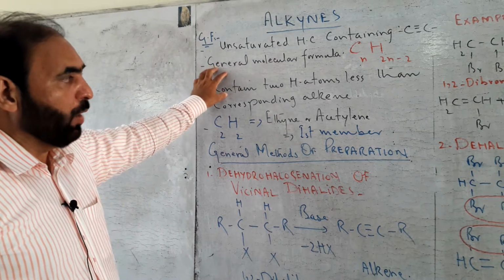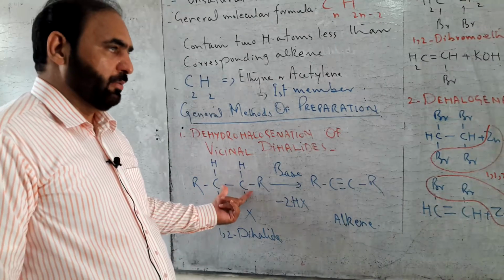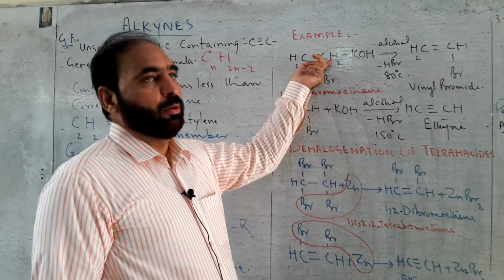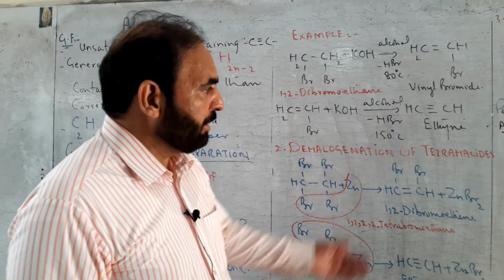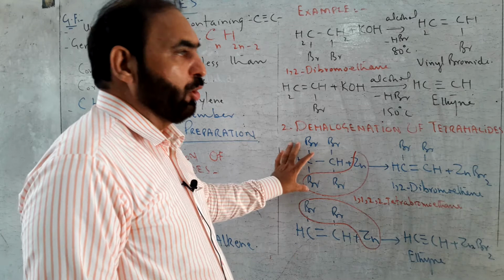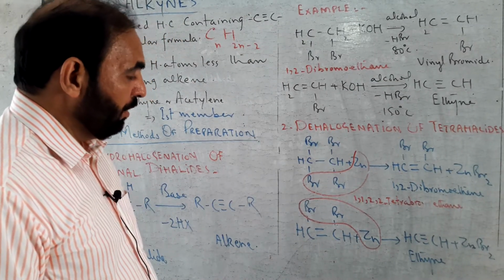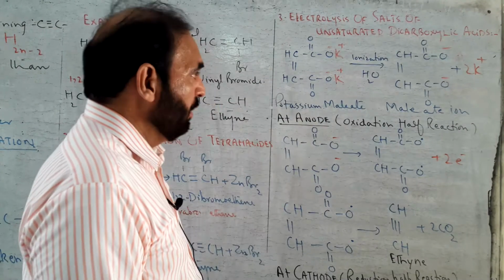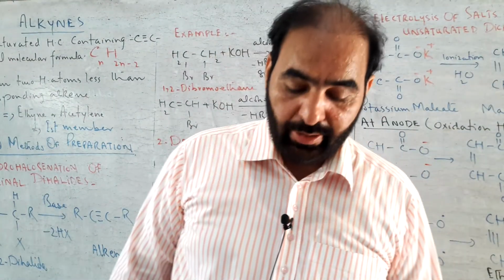Preparation of ALkynes by Prof.Ijaz